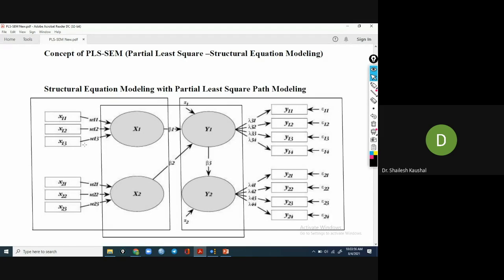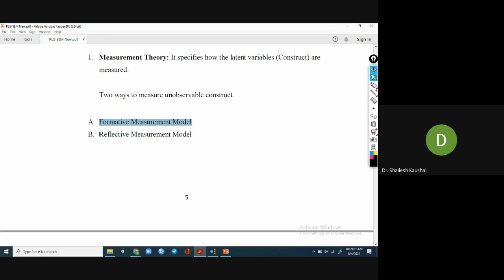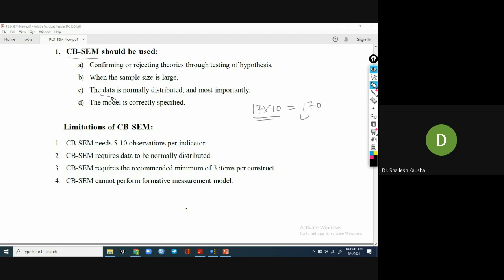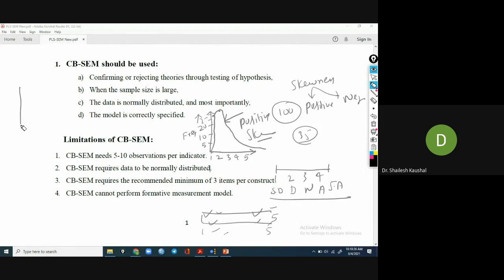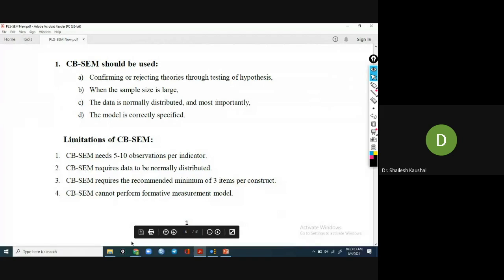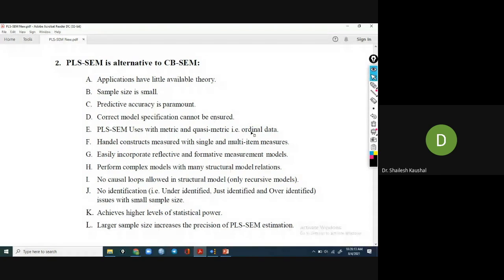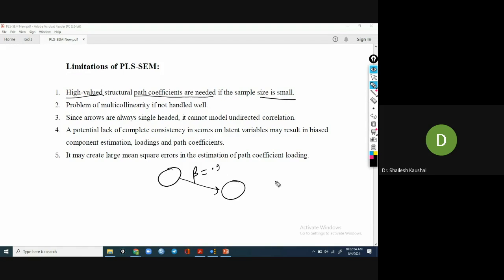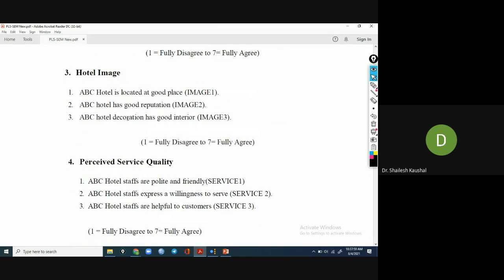Day 3 Session 1 Part - 2 || Fundamentals of PLS - SEM Part - 2